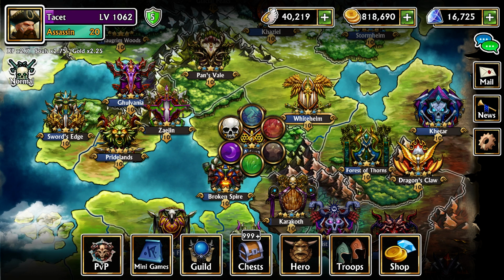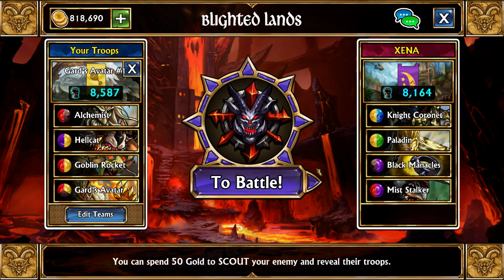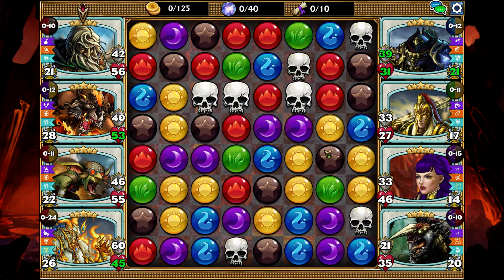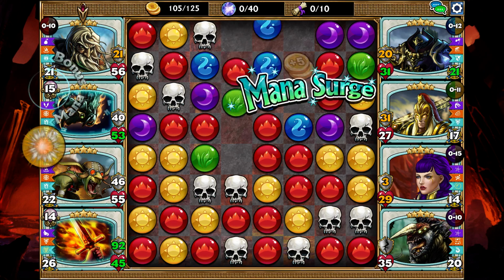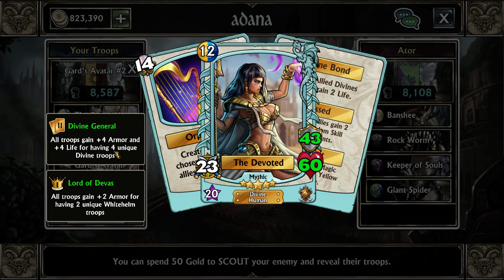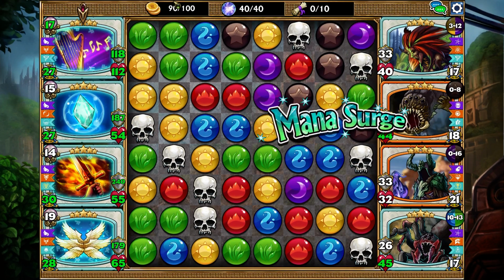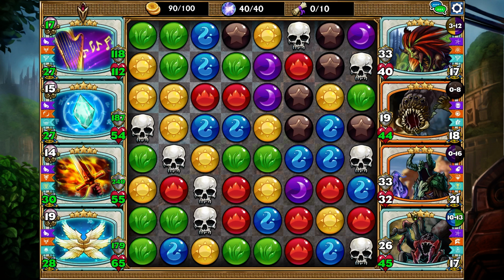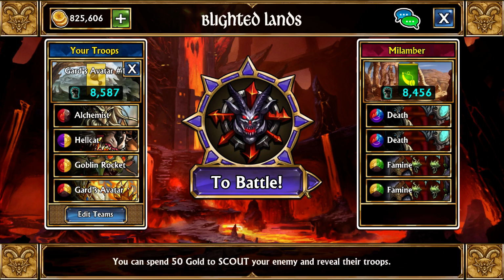Gems of War: Gard's Avatar Teams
Hello everyone! Today I go over builds for the new Gard's Avatar mythic. As of this video, this mythic is the strongest mythic currently in the entirety of Gems of War.